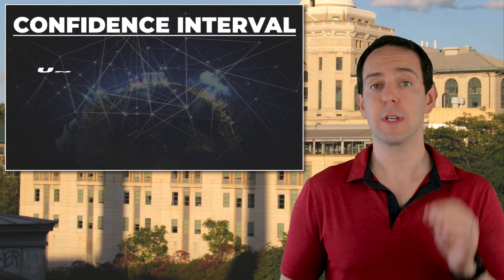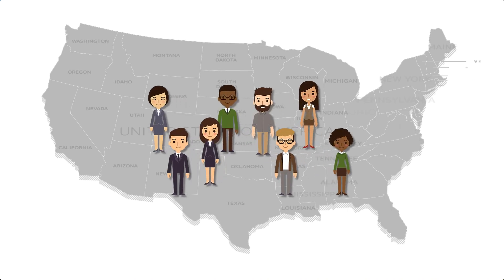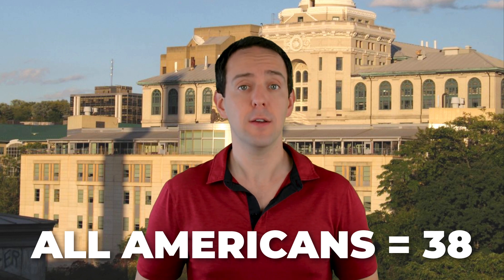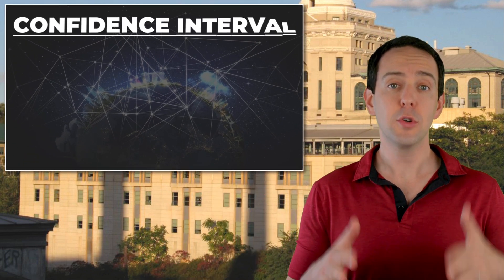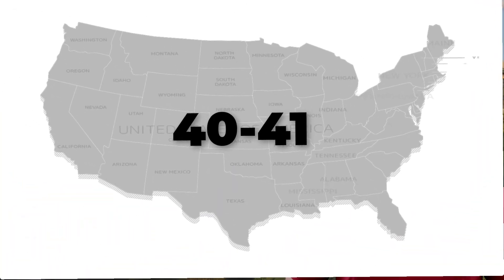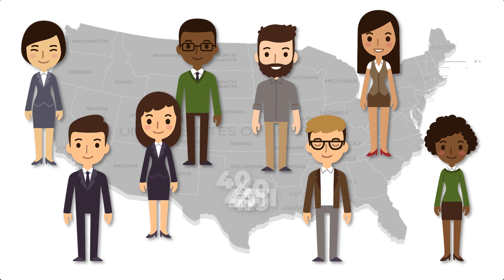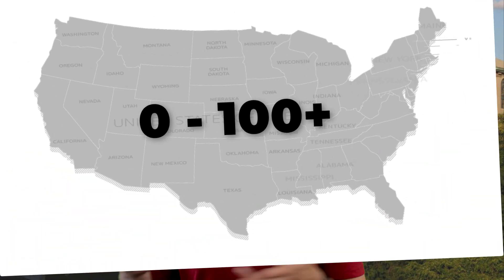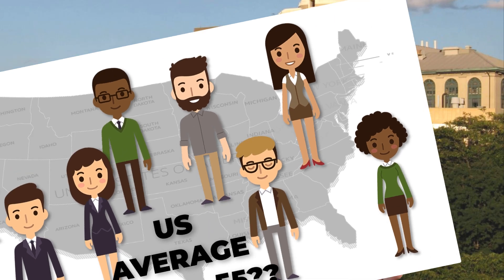Confidence Intervals Explained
One of the fundamental ideas in statistics is that of error. That might seem strange since we’re usually thinking about data as trying to be precise, but the reality is that in almost all cases, whatever statistical or data based conclusion we come to has some error built into it. If someone tells you that the average age of all Americans is 38.1 years, or that the average temperature in Miami in April is 80 degrees Fahrenheit, or that there are about 40 bear attacks in each year, what they’re really saying is that those are estimates with some error around them. Average age might be somewhere between 37 and 39, average temperature might be somewhere between 77 and 83 degrees, and there might be somewhere between 30 and 50 bear attacks each year. People might not explicitly state those ranges, but behind all their estimates, those ranges are there and they are typically called confidence intervals.

Welcome to Data Demystified. I’m Jeff Galak and in this episode we’re going to talk about confidence intervals. I’ll provide an intuitive explanation for what they are, explain what influences their range, and show you a quick demonstration using a bag of dice….to really drive home the intuition. And if you can’t tell yet, I’m all about intuition. No formulas today...just the ideas. After all, if you get the idea behind something complex, the rest is a whole lot easier to learn.